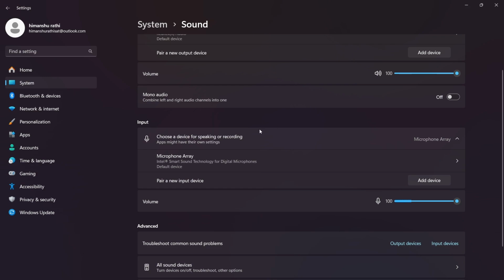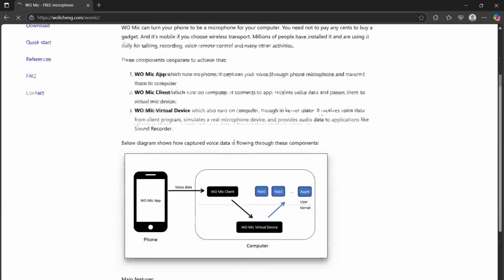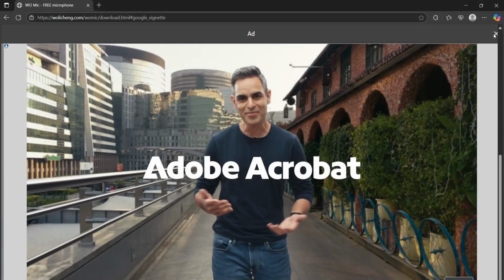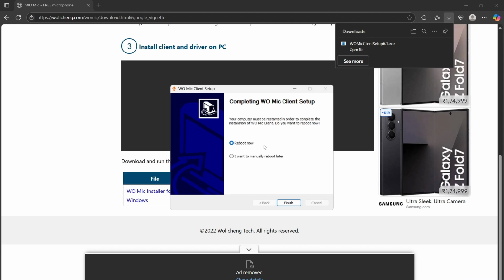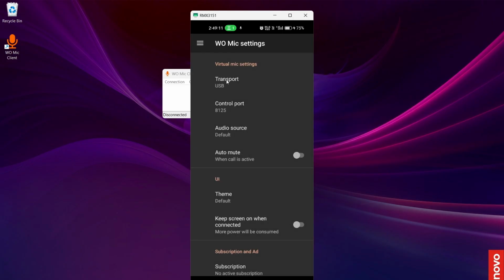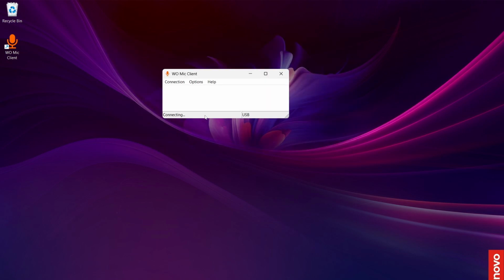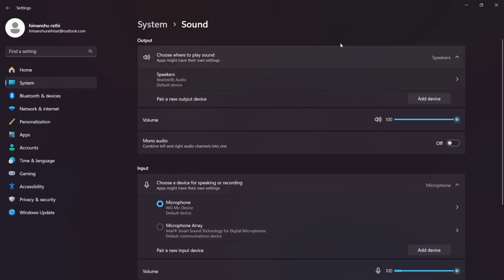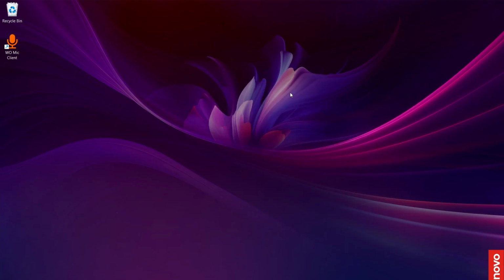How to Use Your Phone as a Mic for PC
Learn how to use your phone as a microphone for PC using the WO Mic app! This quick tutorial shows you how to turn your Android or iPhone into a mic via USB, WiFi, or Bluetooth. Perfect for gaming, streaming, or video calls.